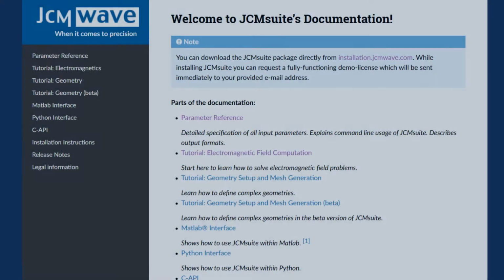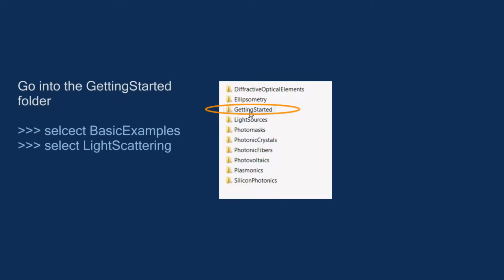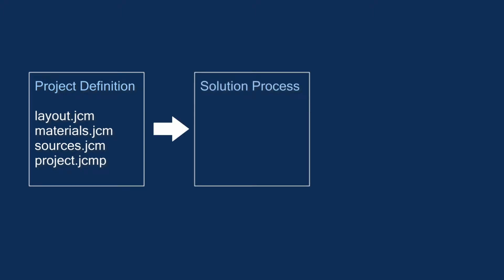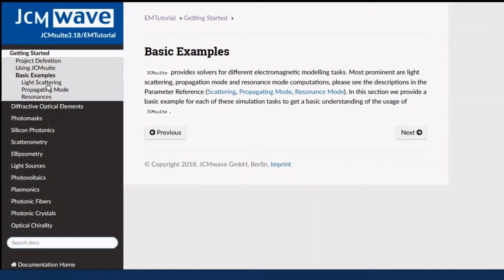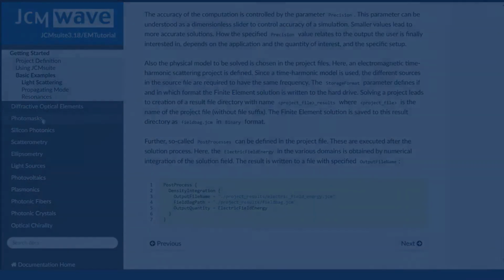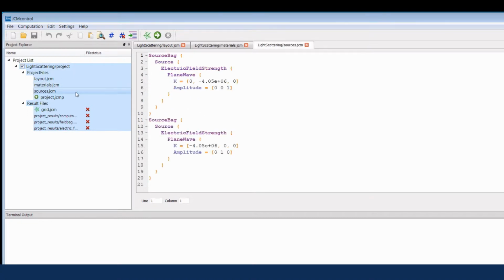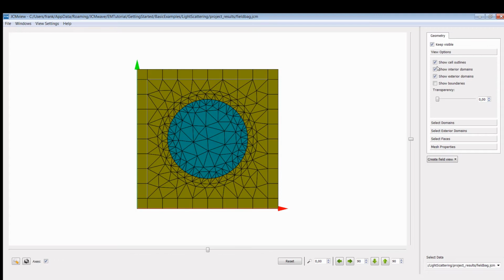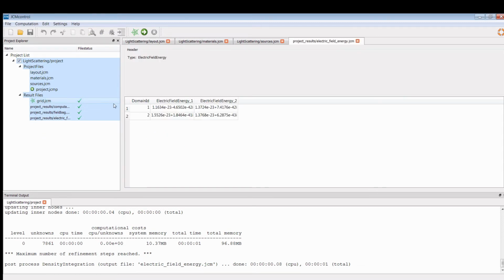JCMsuite getting started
First steps with JCMsuite. Download of tutorial examples, looking quickly through their description in the online documentation, executing the 'Getting started' example with the smart editor JCMcontrol.